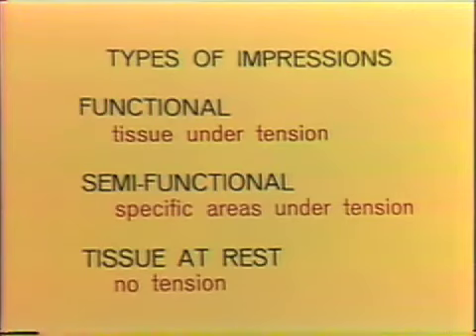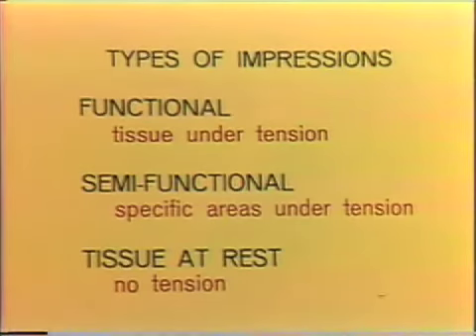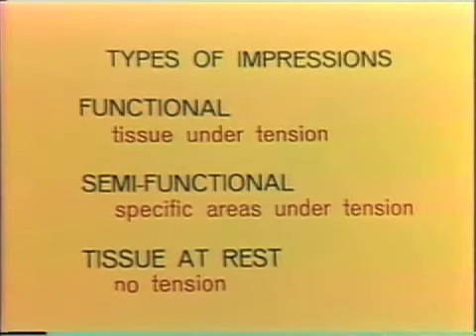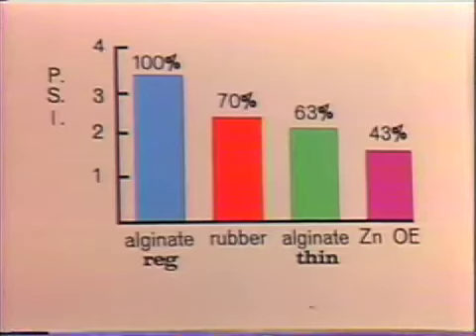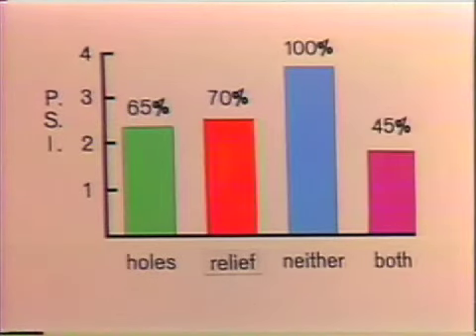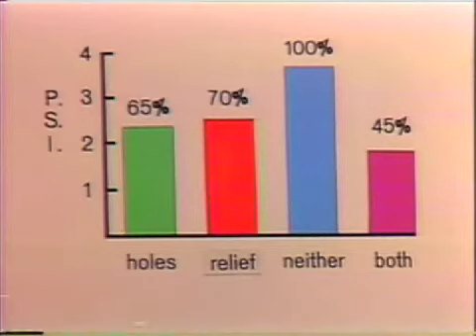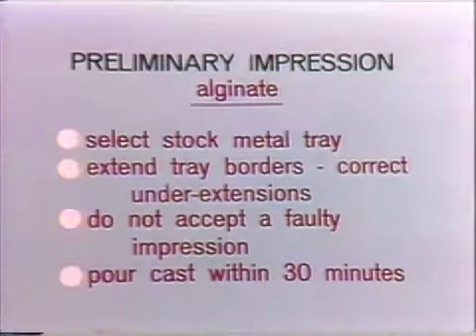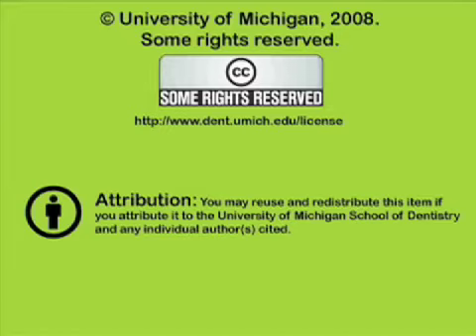Pressure Control During Complete Denture Impressions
Sequences of preliminary and final impressions for complete patients. Also includes tray construction.  Orig. air date: OCT 20 71